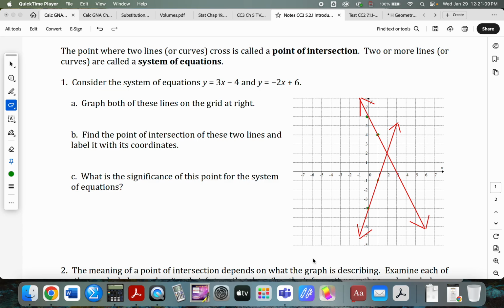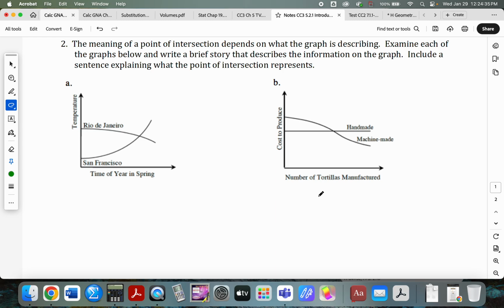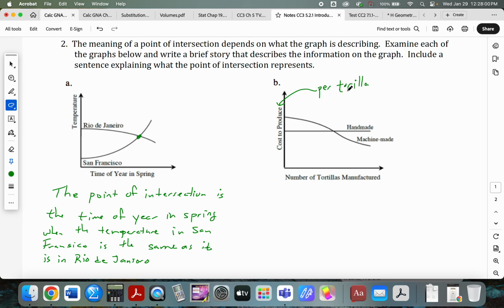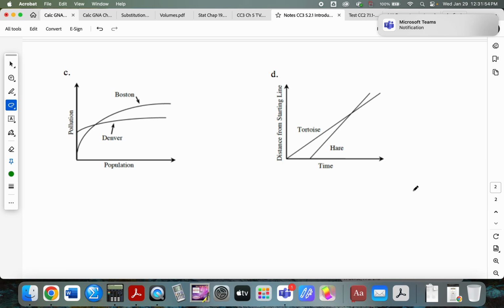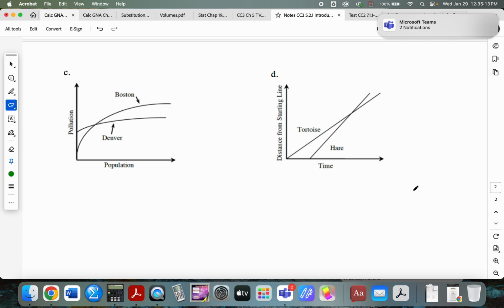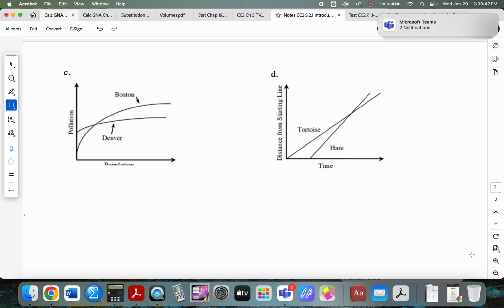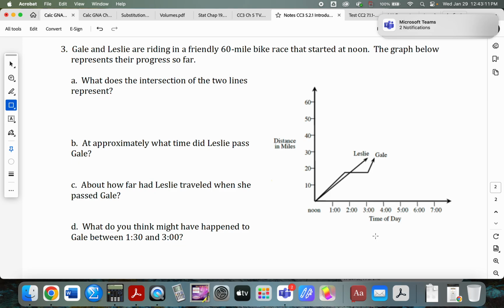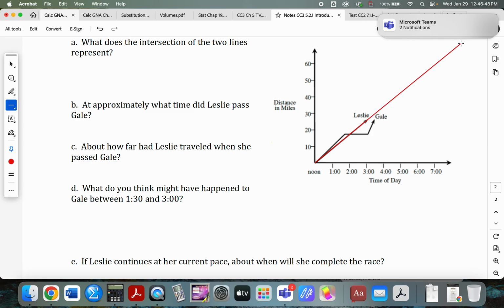Pre Alg Jan 29